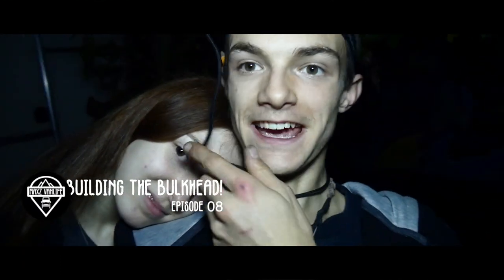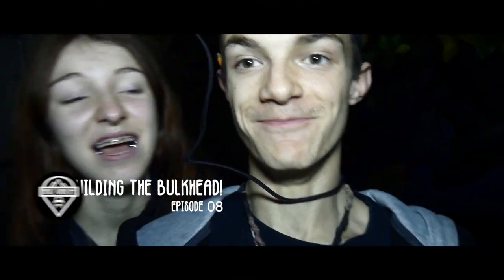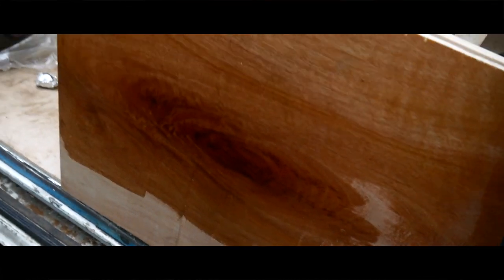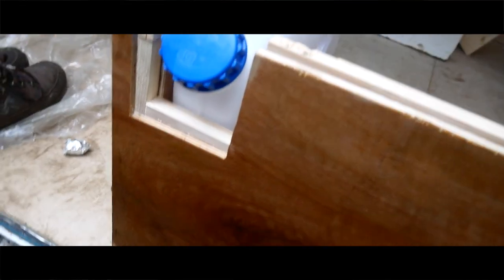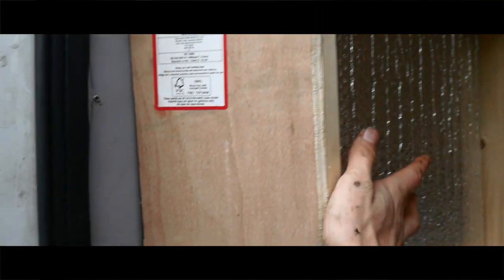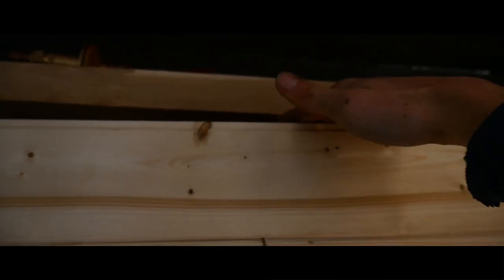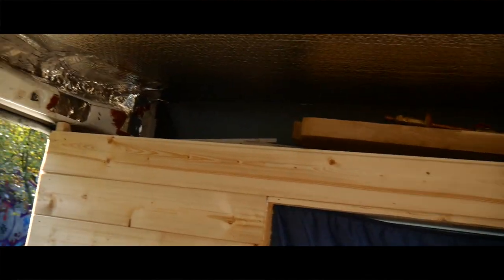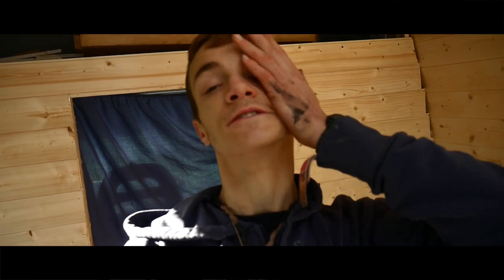Building The Bulkhead! - Citroen Relay Camper Van Conversion // 08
In this video I am building and fitting the bulkhead for my citroen relay camper van!